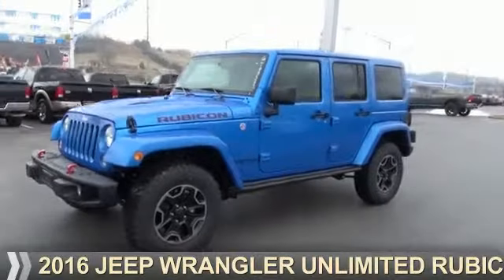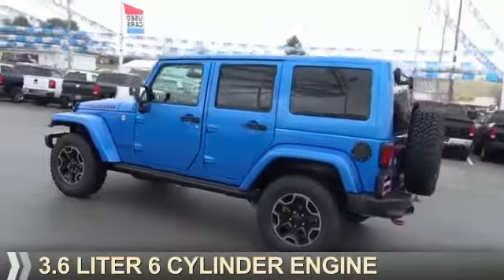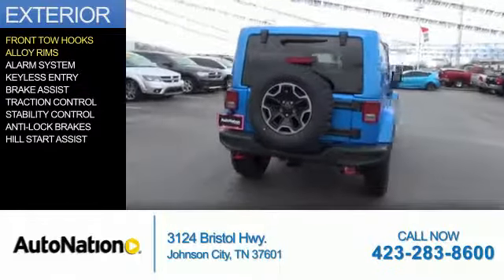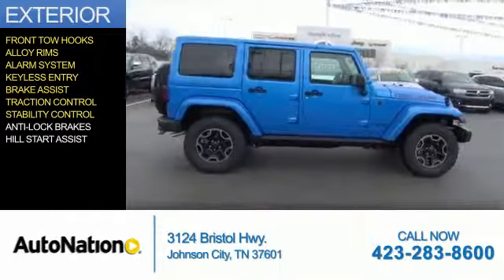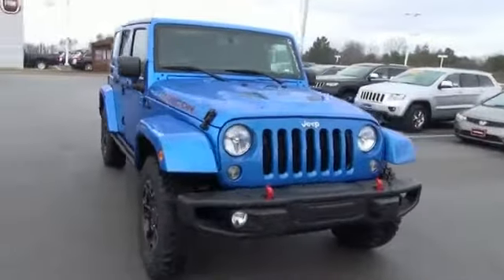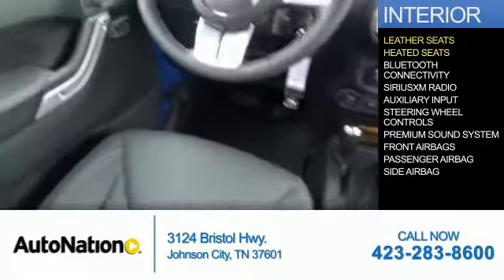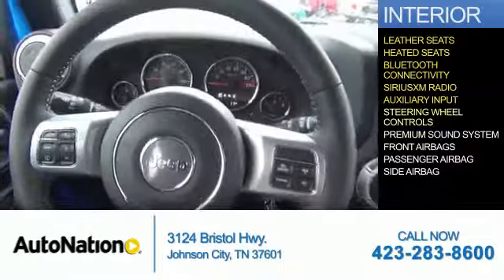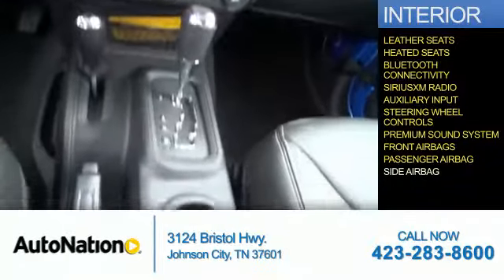2016 Jeep Wrangler Unlimited GL178529 - Johnson City TN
Phone:
Year: 2016
Make: Jeep
Model: Wrangler Unlimited
Trim: Rubicon Hard Rock
Engine: 3.6 liter 6 Cylindercylinder 4WD
Transmission: Not Specified
Color: Hydro Blue Pearlcoat
Mileage: 1
Address:
VIN:1C4BJWFG2GL178529